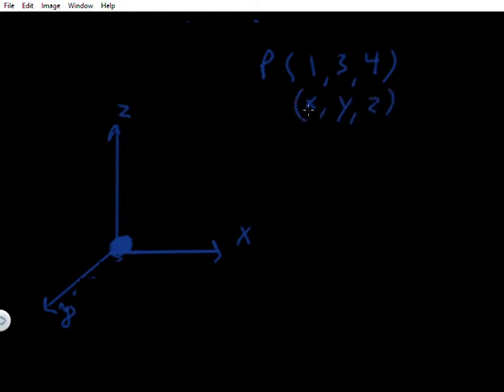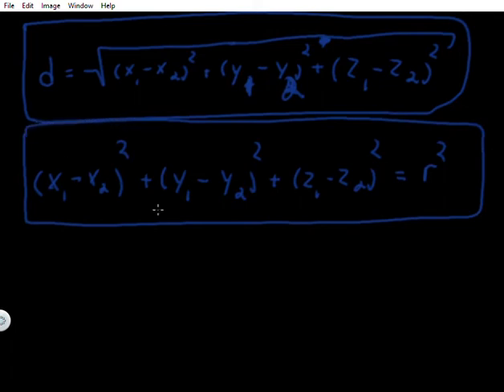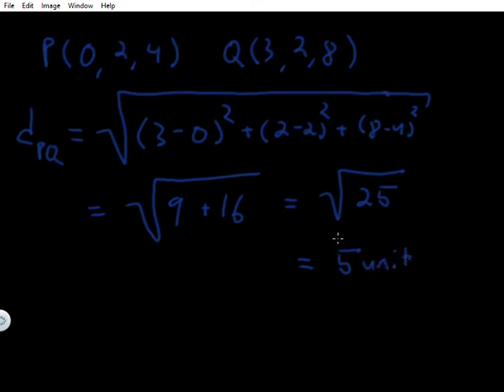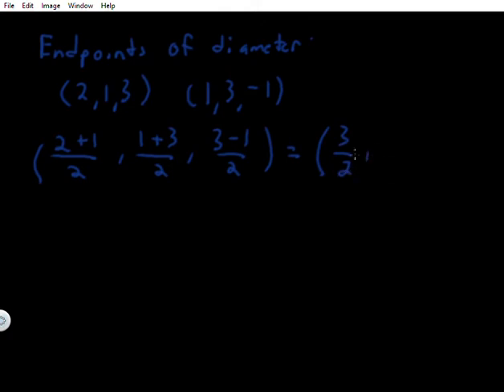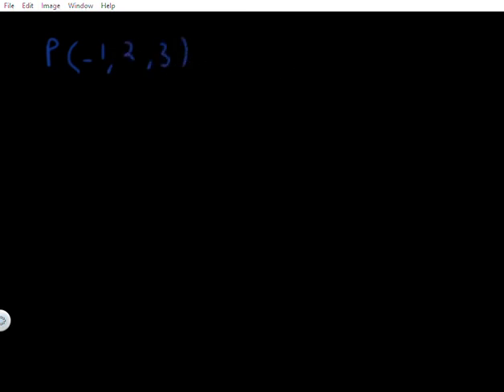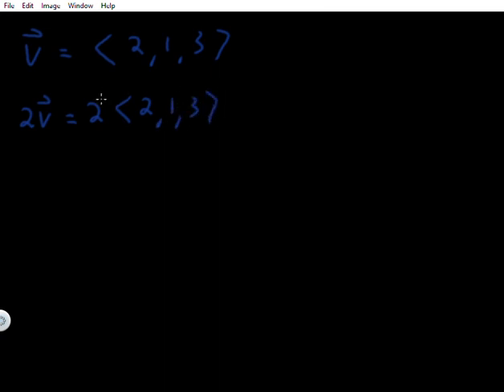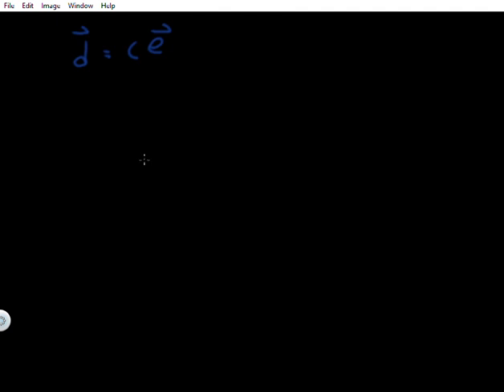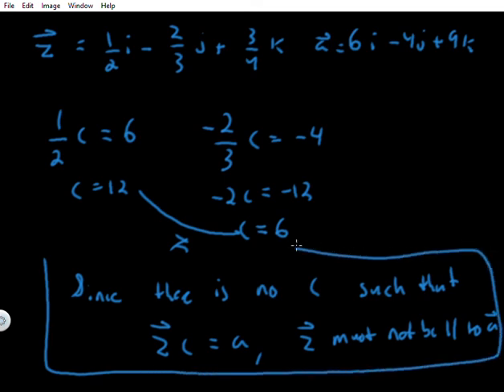Vectors in Space Practice and Overview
Need help with vectors, Calc 3, statics or physics?

Here is our first time viewing things in three-dimensional space - a crucial skill for studying calc 3. Things may seem a bit strange right now but you'll get used to it soon. Good Luck!

Link to 3D plotting software (very useful for what will come later!)